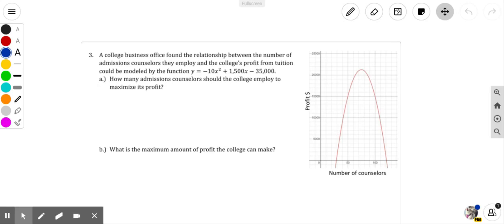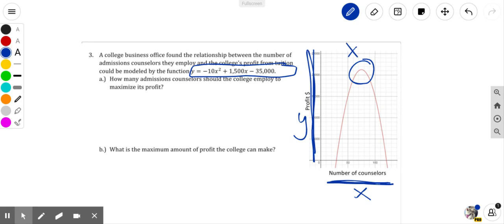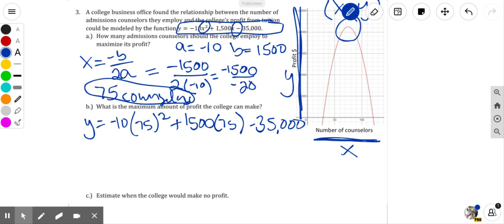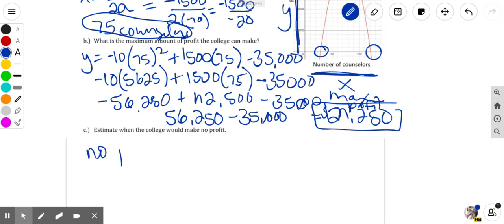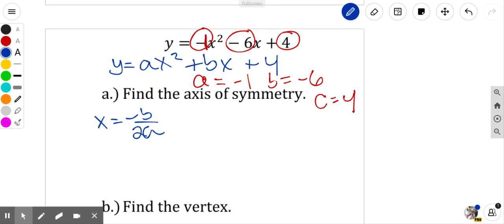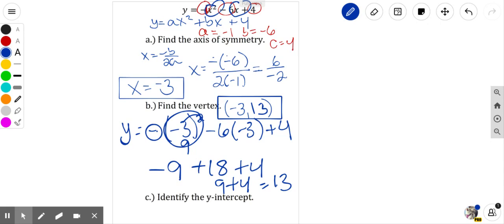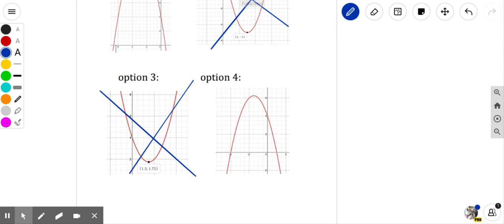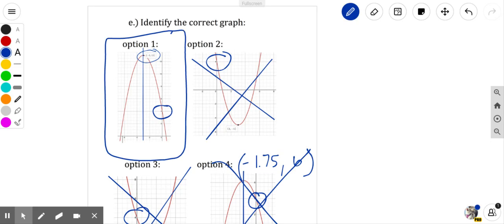Review for Standard Form Quiz